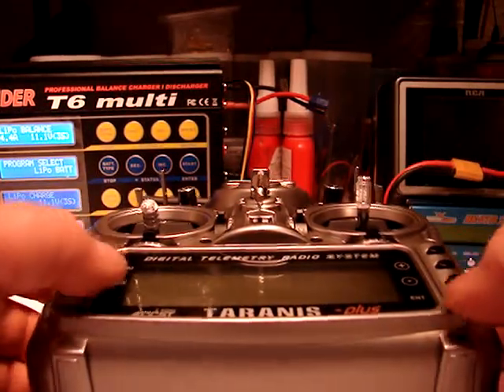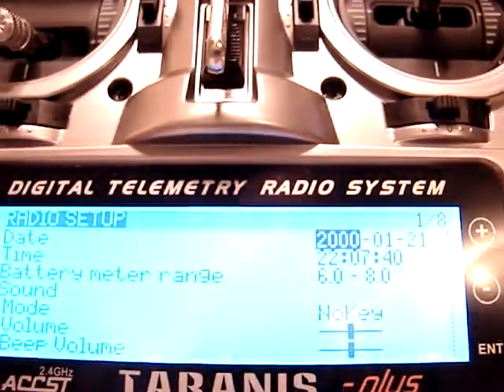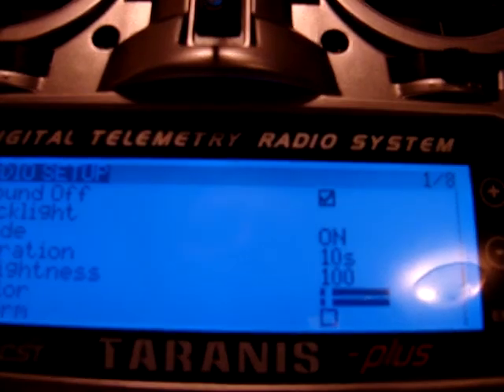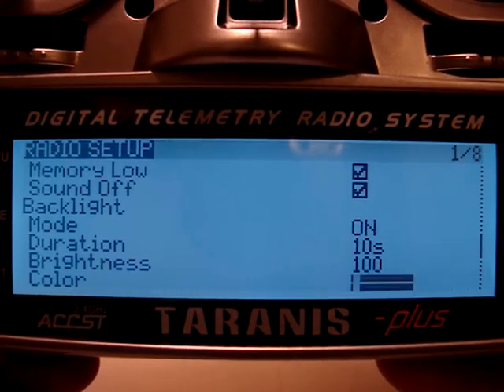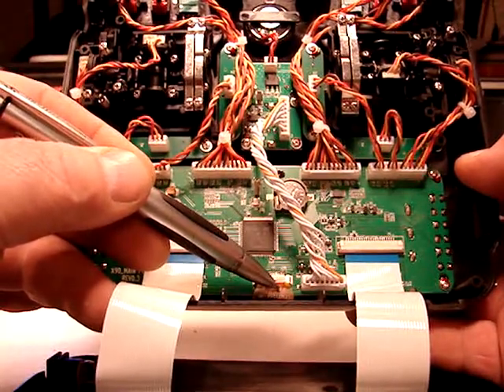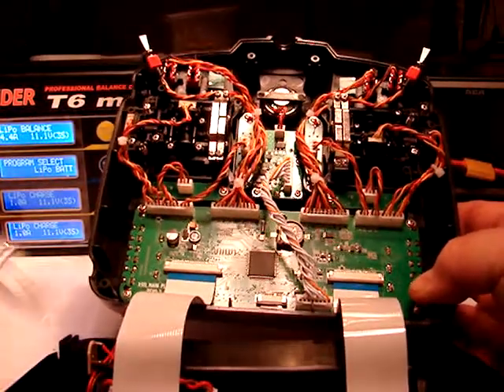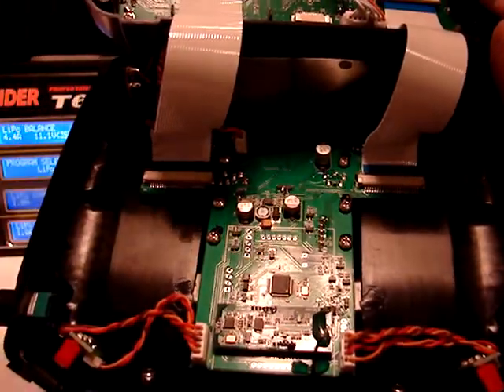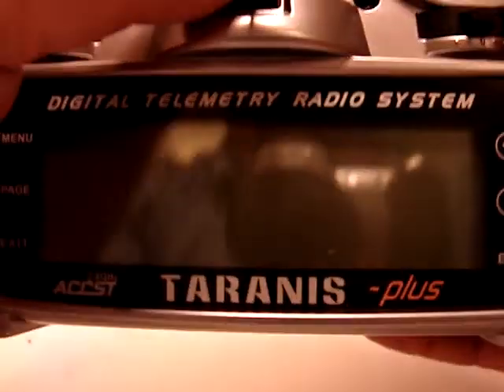Taranis Plus New LCD & Peek Inside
Just received my new FRSky Taranis Plus; here's a brief video tour of the new LCD/Backlight and a quick peek inside.

Sorry for the VGA video; my old Sony Point-N-Shoot camera was the only thing I could get to focus properly on the LCD. None of my "Full HD" action-cams will focus on anything less than a foot or two away.

Contrast is much better, though still not as good as my 9XR; the blacks just aren't as black. Splash screen & graphics are still a bit fuzzy; graphics in the firmware still haven't been optimized for the new display; but text-only Menu screens are hugely improved.

With Blue & White backlights on simultaneously, brightness is also much better; a pleasant sky-blue color.

But even with contrast turned up to 40, NO BLEEDING!  JOY!!!

I hope that when this firmware is optimized for the new display, we may be able to get text with a blacker black; it has already been promised that graphics will be much improved.

I am in love with my Taranis again!

mnem
Who knew that so much joy could come in such a little box?